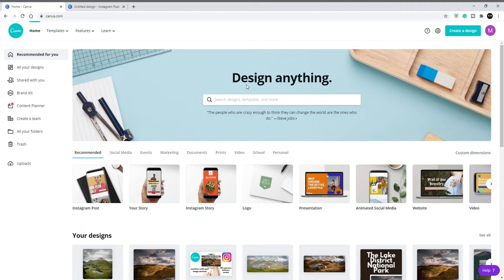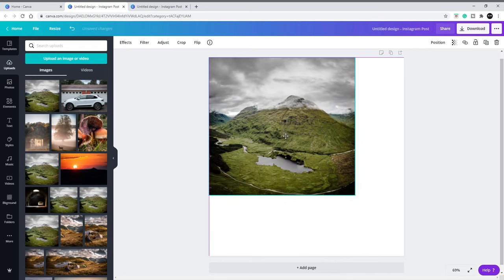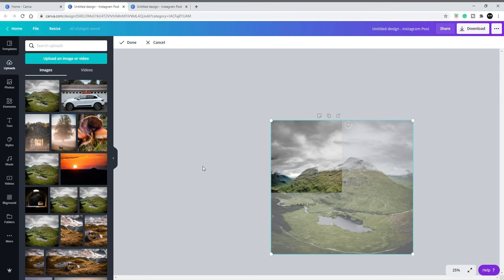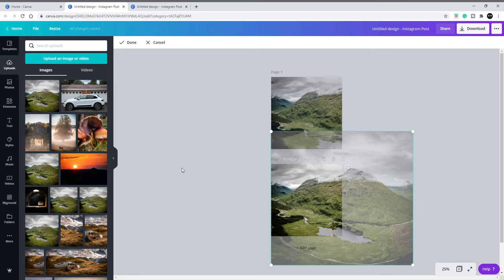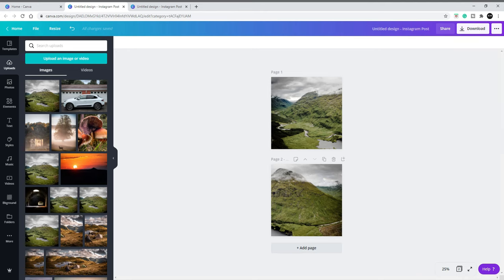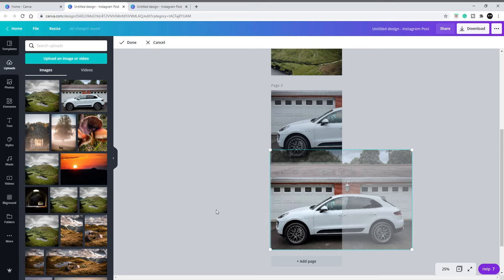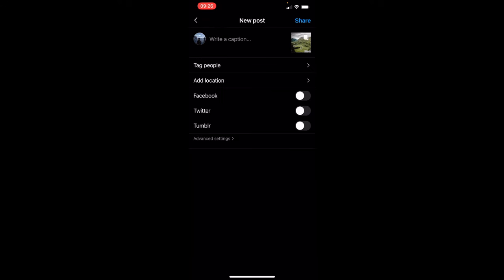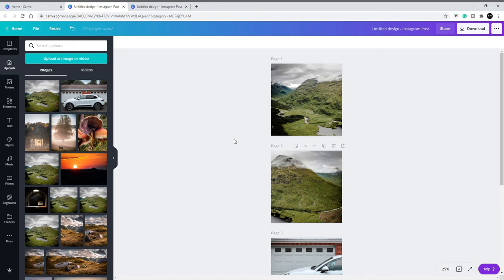How to Split any Image in Canva. Instagram Multi-post Carousel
Let me show you how to Split ANY image in half for a 50/50 Seamless Instagram Multi-post carousel. We do this in Canva, for FREE, so no expensive photo editing software is needed.
We've all seen the big brands use this seamless multi-post carousel as a great way to get better engagement with their images. It's quick and easy to do using Canva. Now you can add an extra dimension to your Instagram feed

Any size image can be split in two.